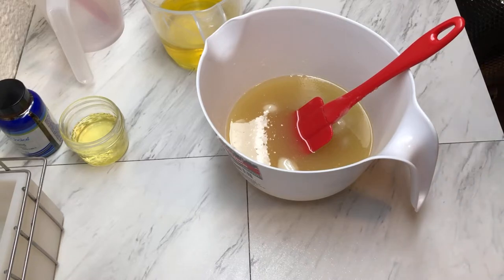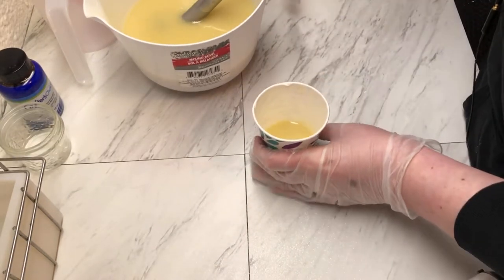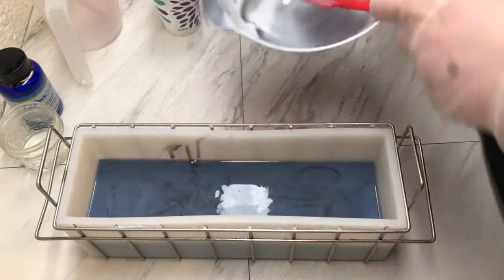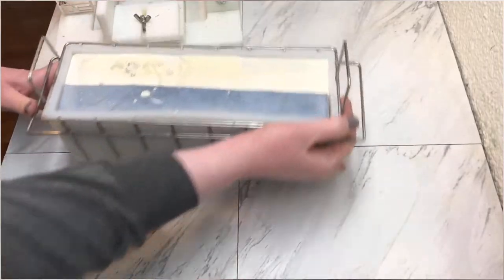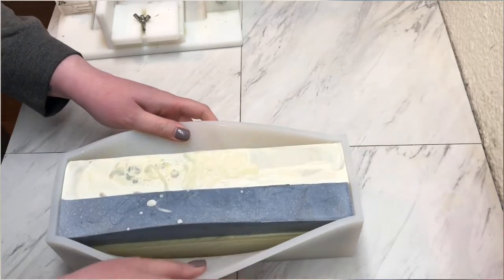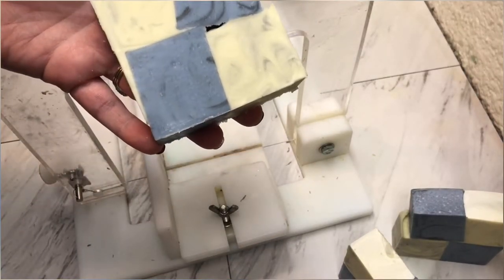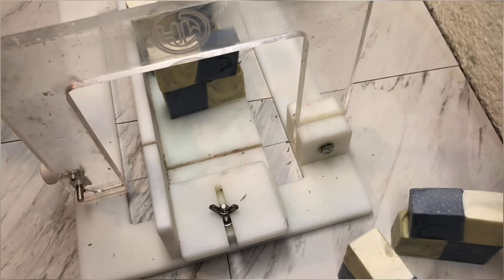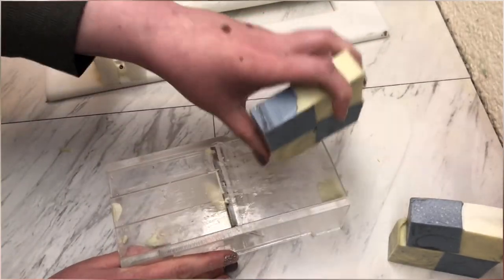Making and Cutting Wizard’s Chess inspired soap — Soap Fail —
This soap is part of our Harry Potter inspired soap series which will be a viable for purchase in my Etsy shop on May 2nd.

6x6 Shrink Wrap Bags- METRONIC 6x6 500pack Shrink Wrap Bags for Soaps, Candles, Jars and Small Gifts,Clear Heat Shrink Wrap/Shrink Film Wrap